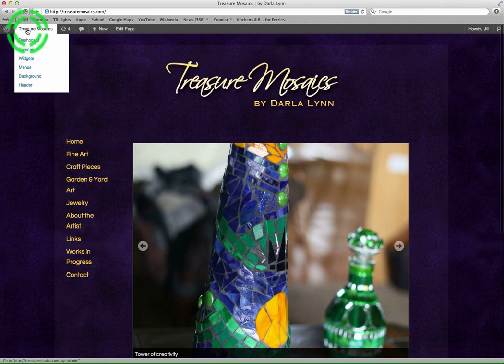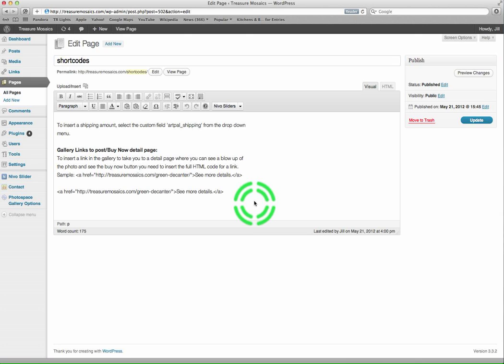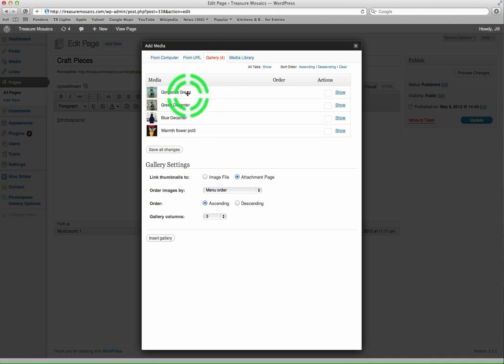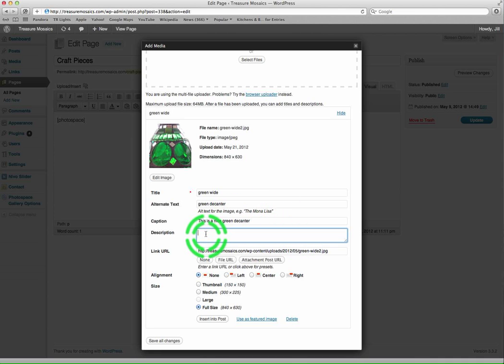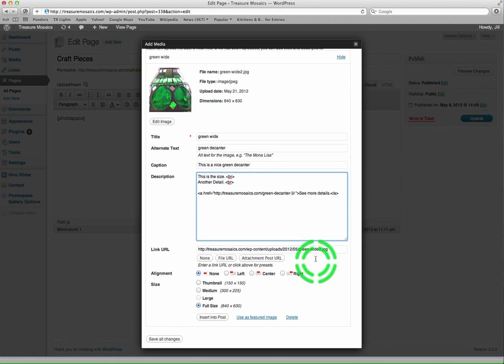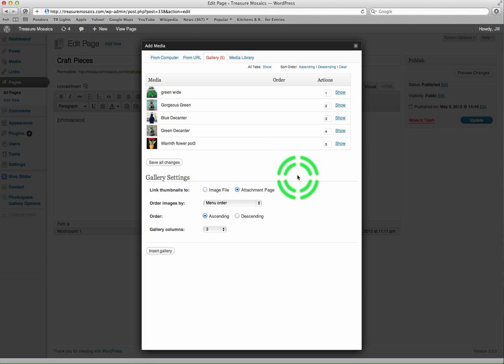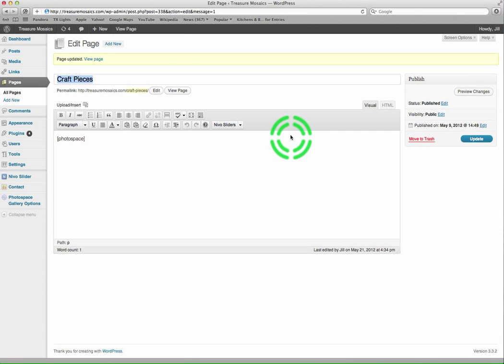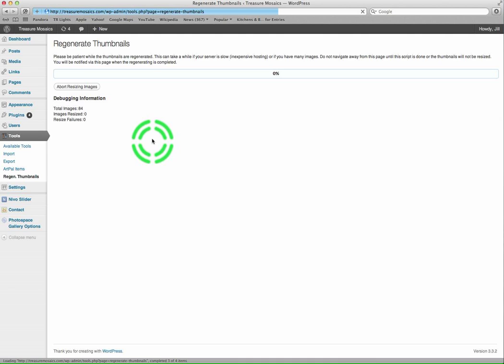Tutorial 3 how to add to a gallery